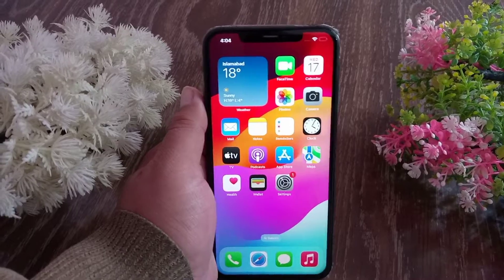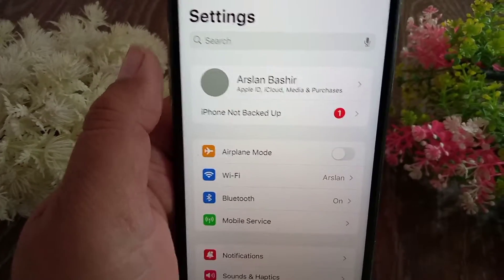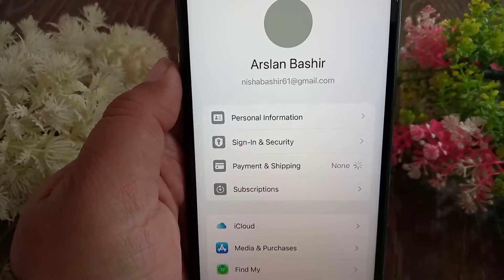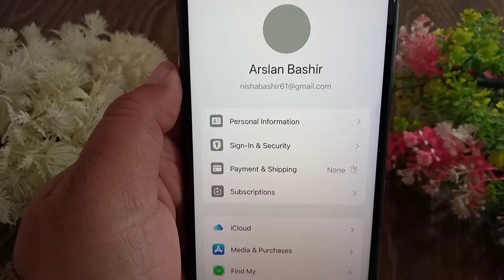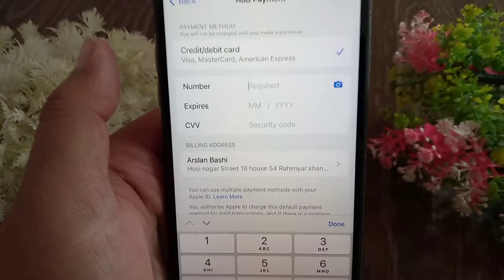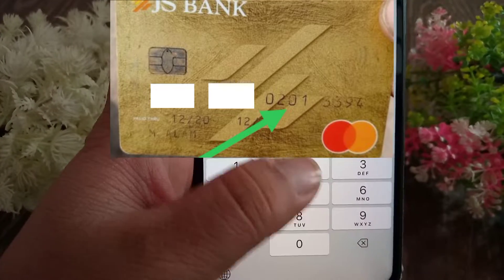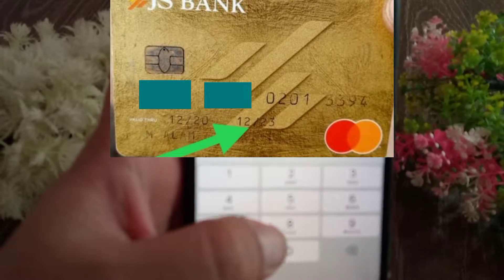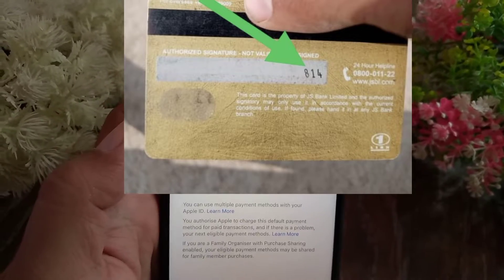How to Add Credit/Debit Card to Apple Id Payment & Delivery [2024]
In the video you will learn how to add payment method to apple id on iPhone in iOS 17.